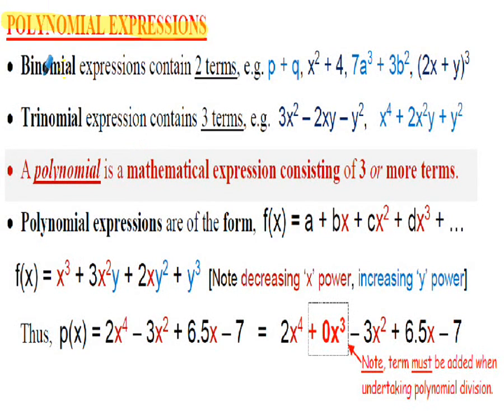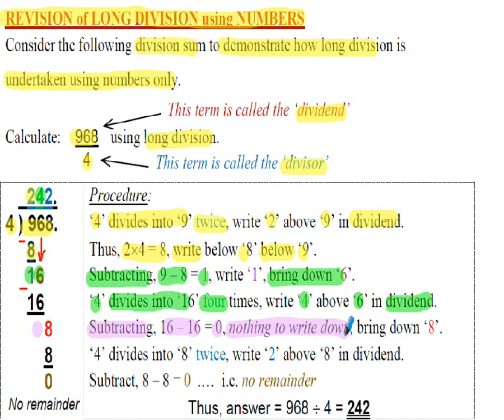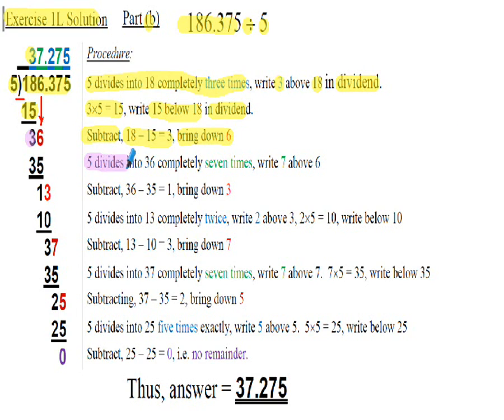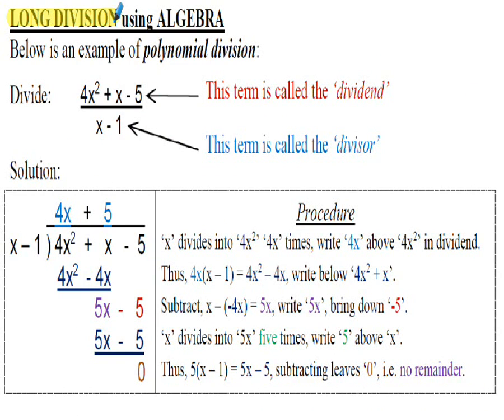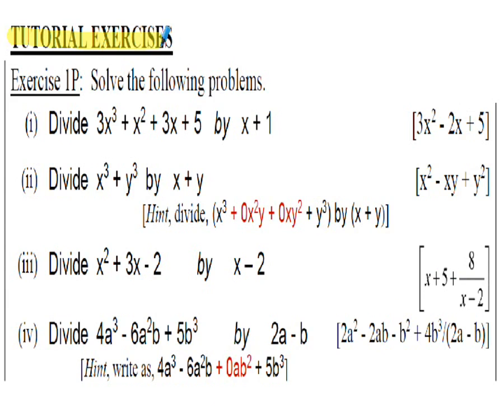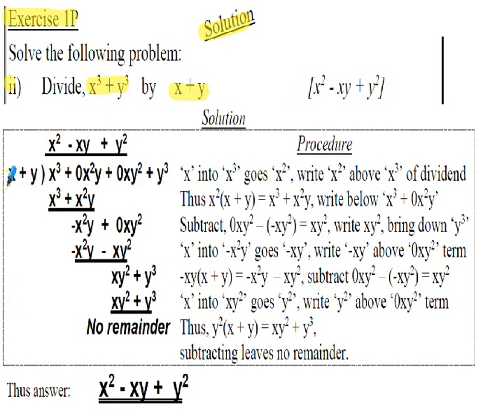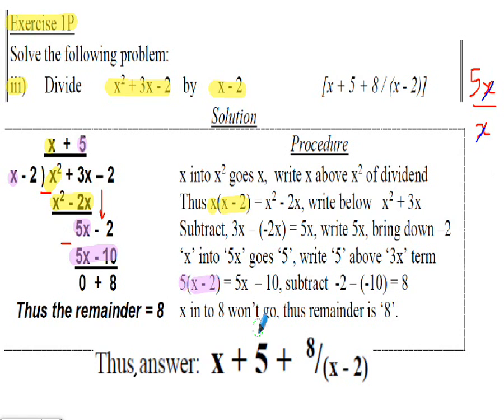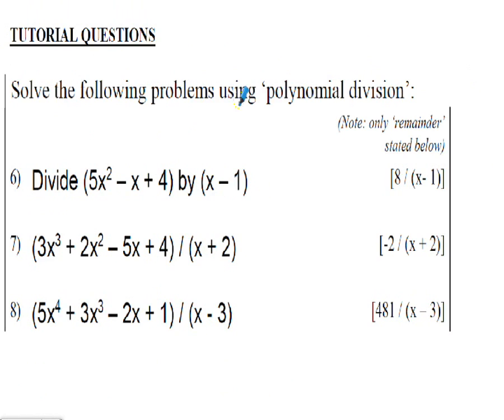Polynomial Division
Lecture uses the 'polynomial division' technique, to help simplify algebraic expressions.